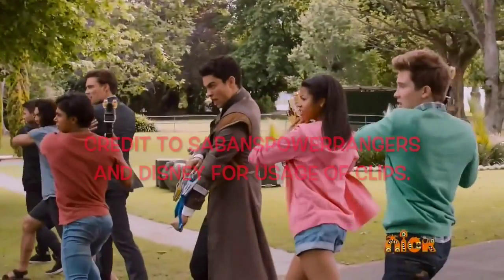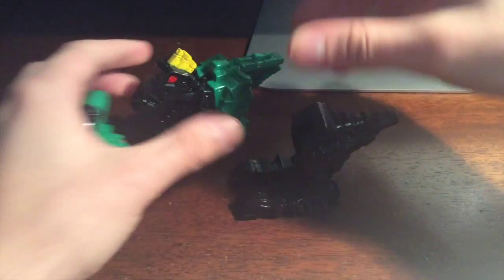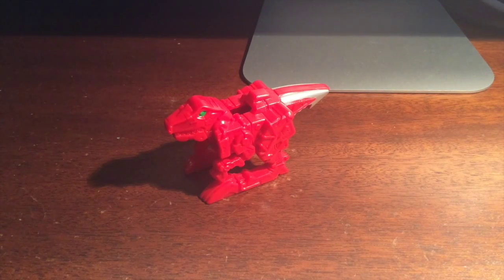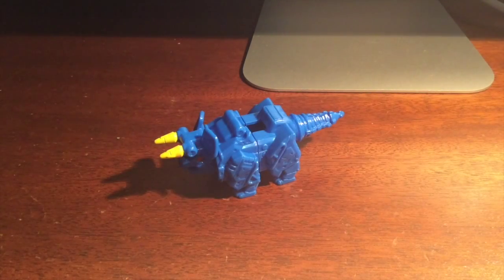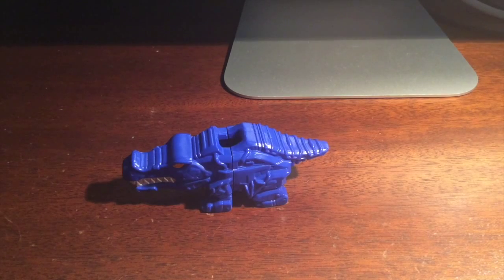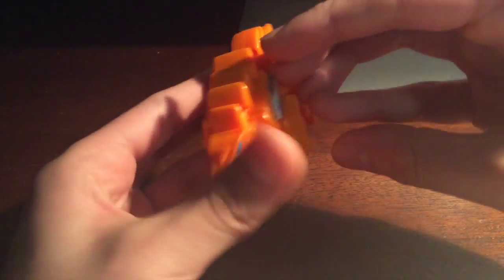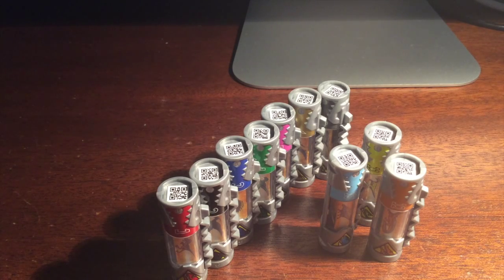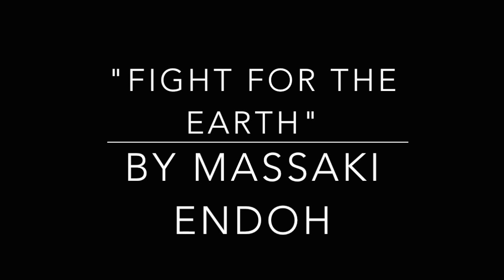Power Rangers Dino Charge Ultimate Power Packs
This is a review of the Power Rangers Dino Charge Ultimate Power Packs. The words in this pack are reprinted to look like the words from Power Rangers Dino Thunder. This set also has glow in the dark chargers but it won't work on my set (not that I really care about the glow in the dark effect).